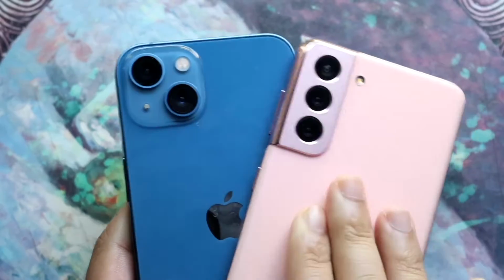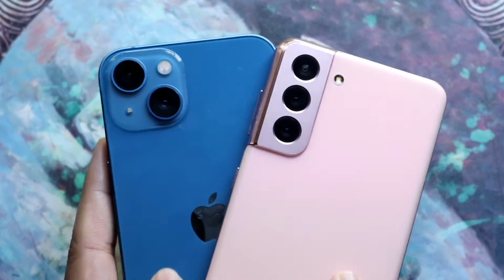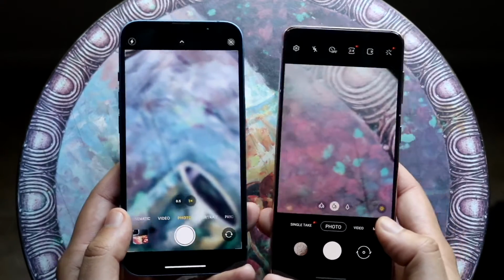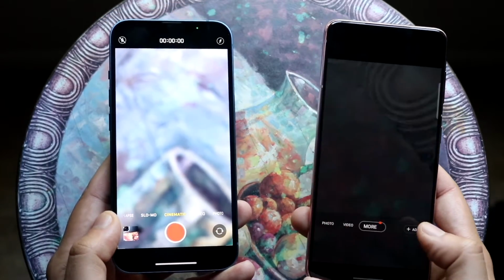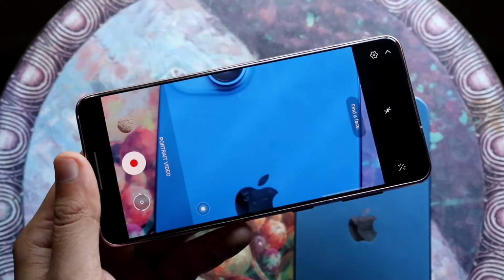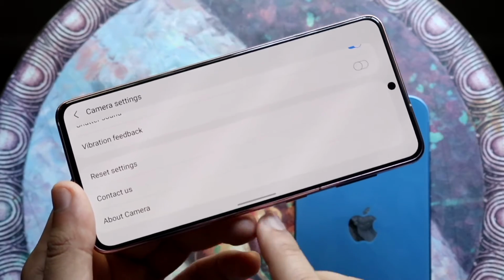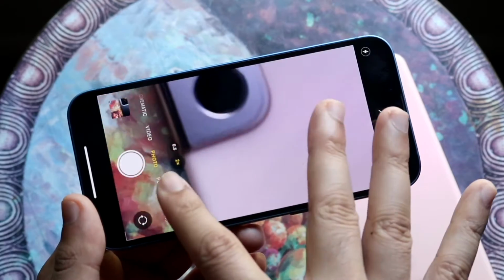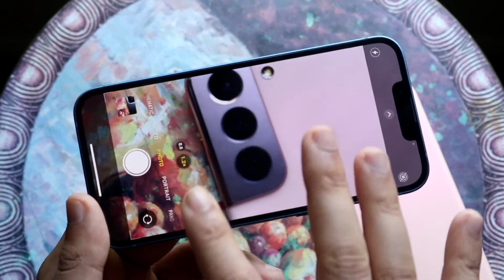iPhone 13 Vs Samsung Galaxy S21 Camera Comparison